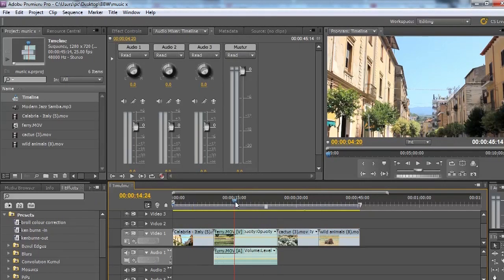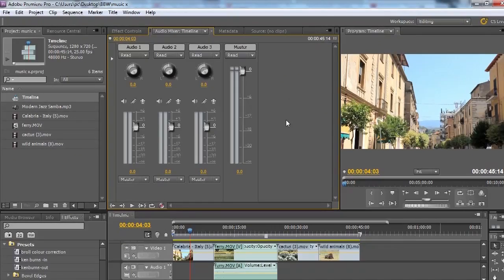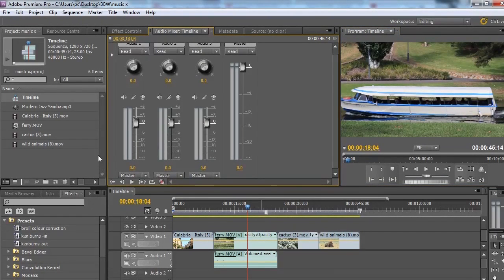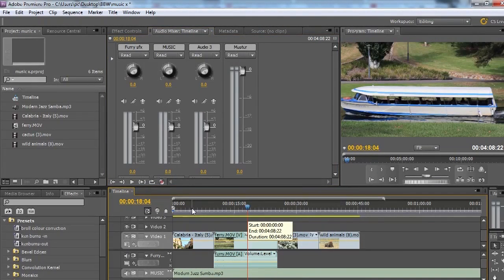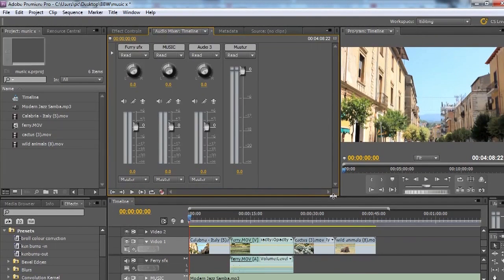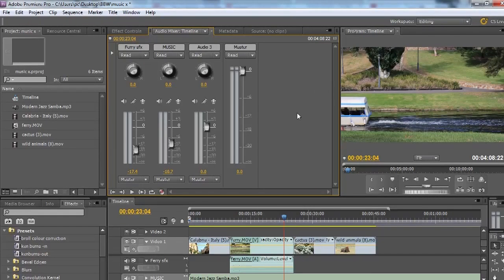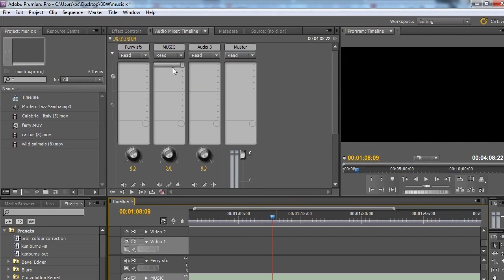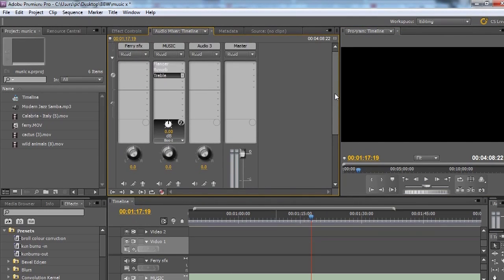FAQs - How To Edit Audio with the Audio Mixer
In this tutorial, I show you how to make sense of the audio mixer and edit audio directly within the audio mixer without creating a single keyframe.

Viewer Request by V Q I Channel